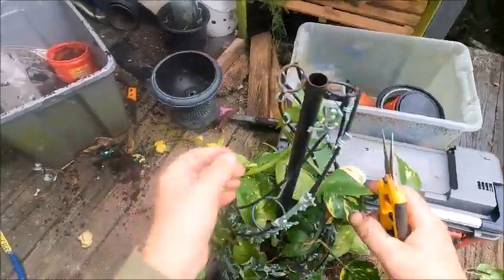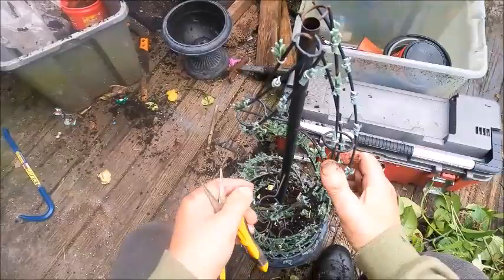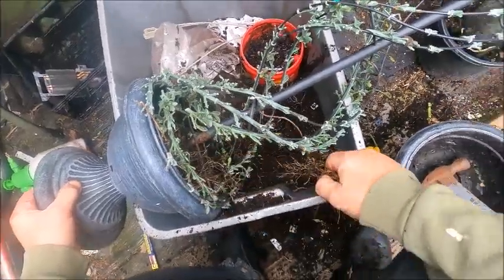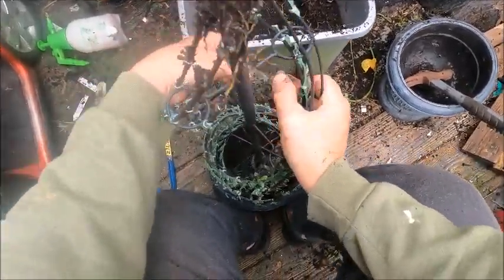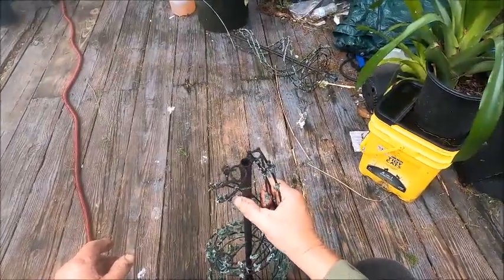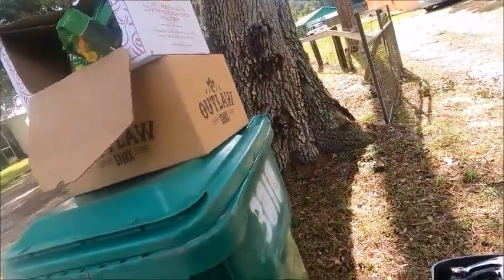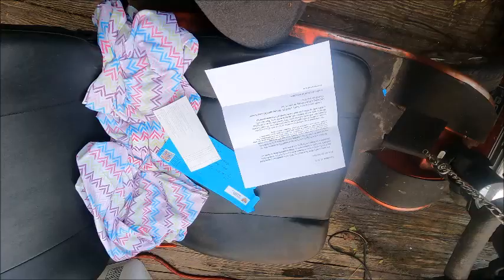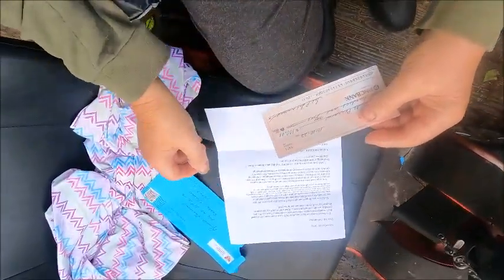Been Trash Picking Again And Fan Mail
Well I was trash picking just a little bit again. Got some fan mail and learned a little bit about some porch sitters on my Live Stream. I finally got TubeBuddy working again on my channel.